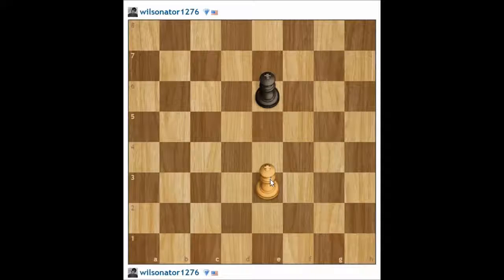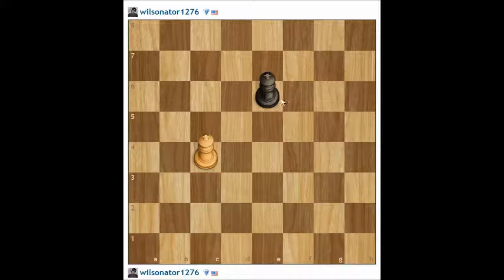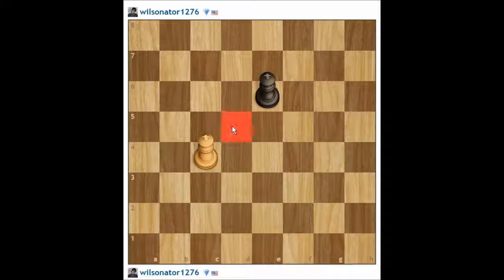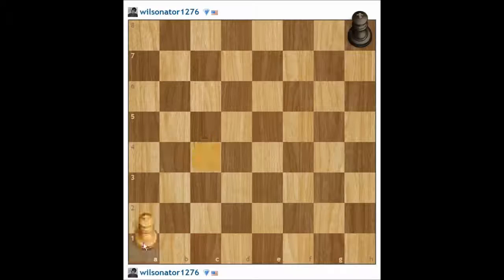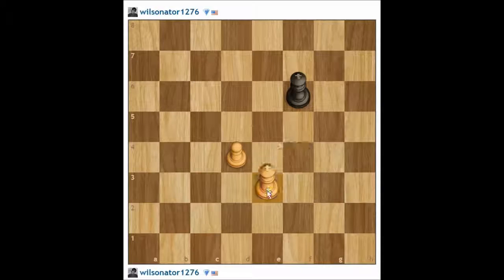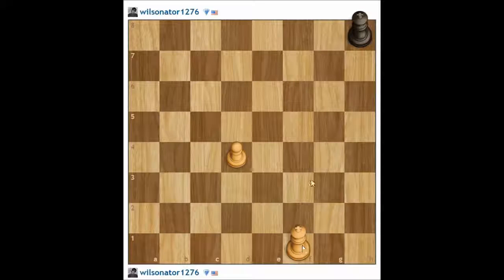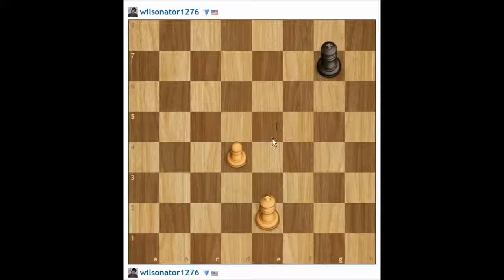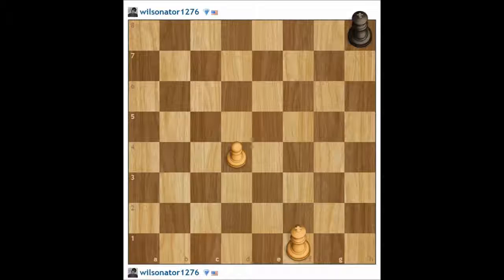End Game Studies 1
I do not claim rights to any of the music in this video. Music is by Dyathon. Names of tracks: Back to Origins, Remember Me, and Farewell.